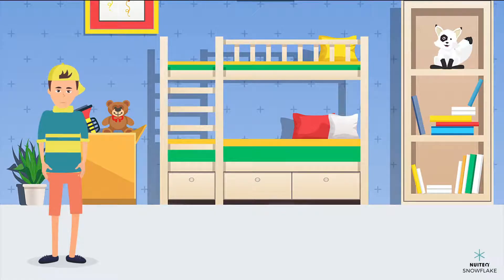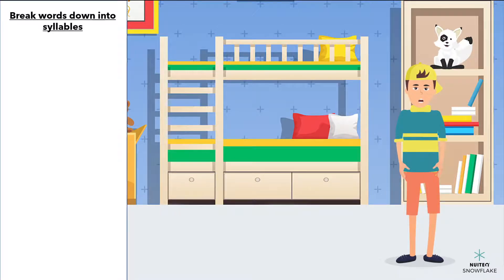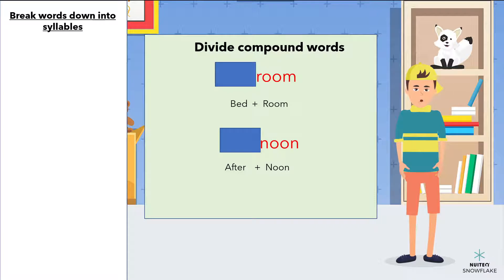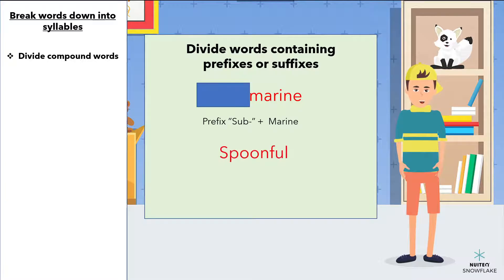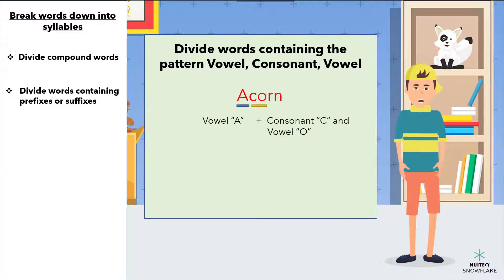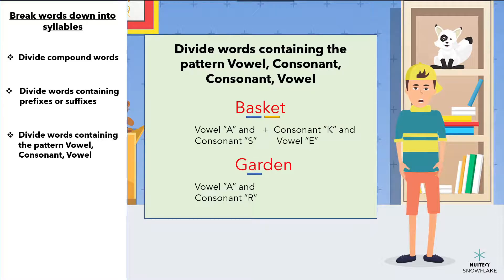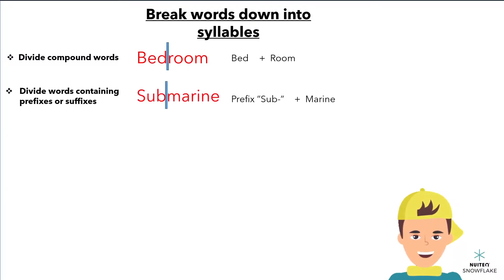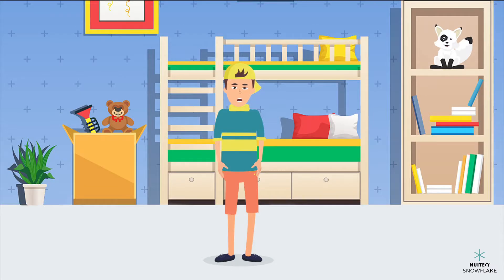Breaking down multisyllabic words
Breaking down multisyllabic words into the syllables they consist of can help readers understand a text better. In this instructional video, Owen shows us how to do that and the rules that apply when we break down words into syllables.

This video is aligned with standards CCSS.ELA-Literacy.RF.3.3. CCSS.ELA-Literacy.RF.4.3 and CCSS.ELA-Literacy.RF.5.3:
"Know and apply grade-level phonics and word analysis skills in decoding words."

Please visit Snowflake.live to access the complete lesson plan and other fun, educational resources.